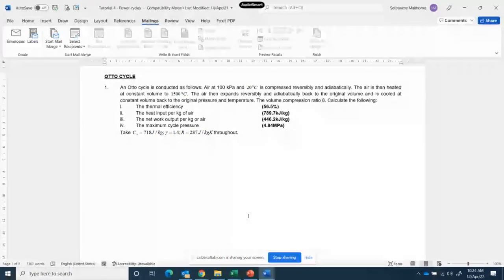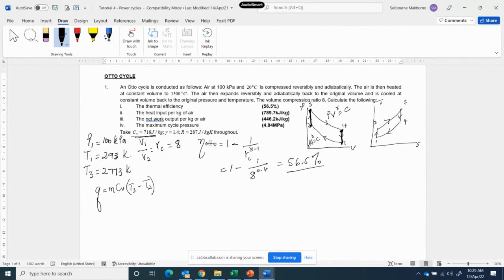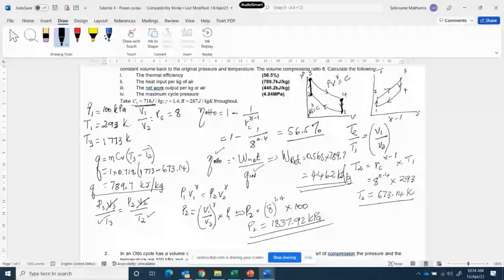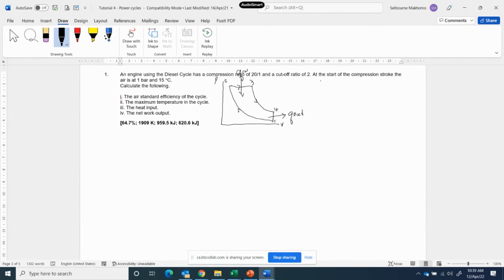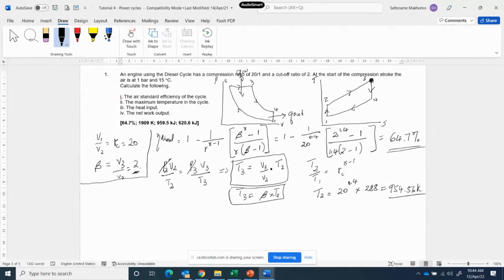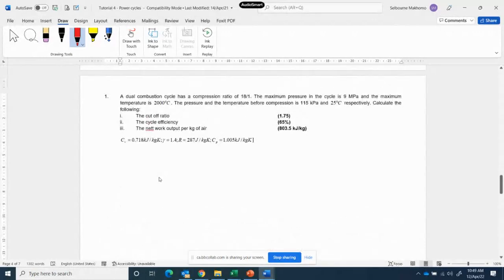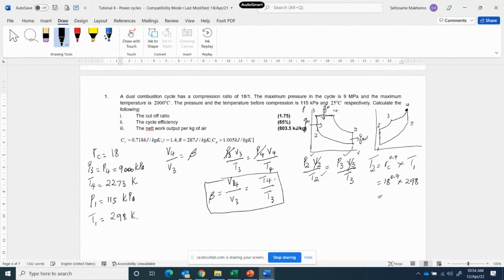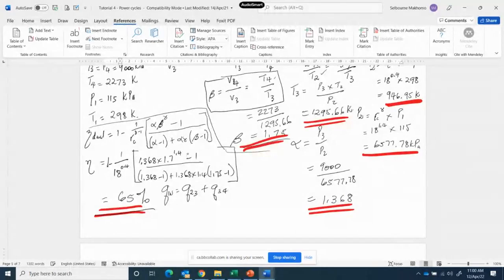Solve ANY INTERNAL COMBUSTION ENGINE (ICE) Qs ANSWERED. Petrol, Diesel & Dual Engine Power Cycles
"Learn How to Solve Any Internal Combustion Engine Question! This video will teach you the tricks to tackle any problem related to Petrol, Diesel & Dual cycles. Whether you're a student studying for a test or a professional in the field, we've got you covered. We'll explain everything step by step, with easy examples to follow. By the end, you'll be confident in your ability to handle any question about ICE!" THERMODYNAMICS.